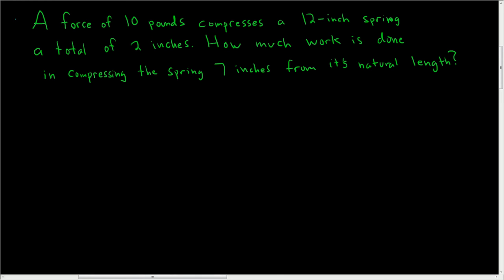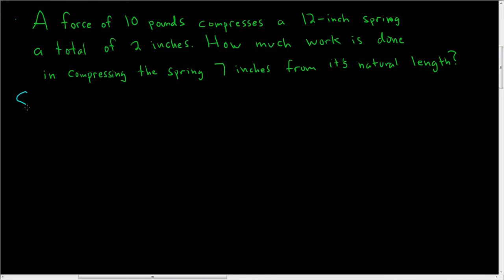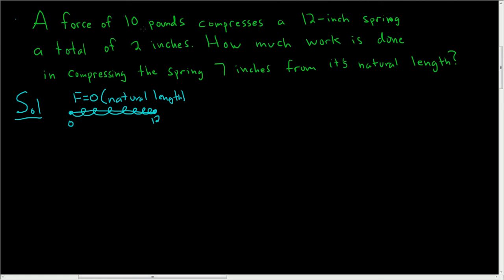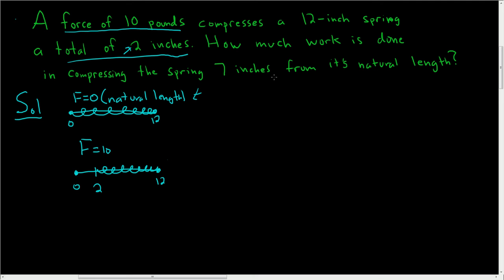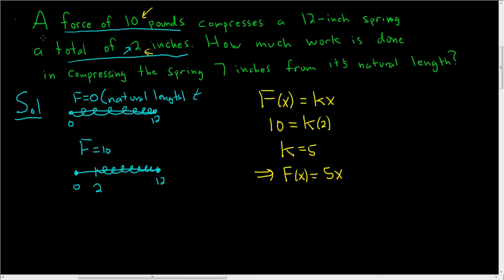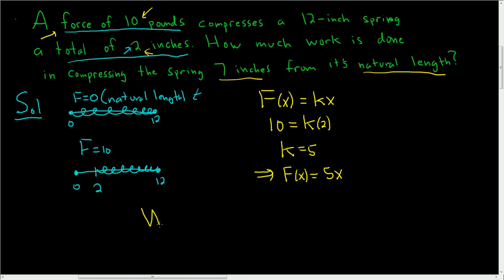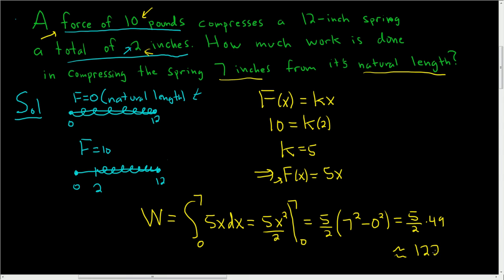Calculus Computing Work using Hooke's Law for Springs Easy Example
Calculus Computing Work using Hooke's Law for Springs Easy Example. A force of10 pounds compresses a 12-inch spring a total of 2 inches. How much work is done in compressing the spring 7 inches from it's natural length?